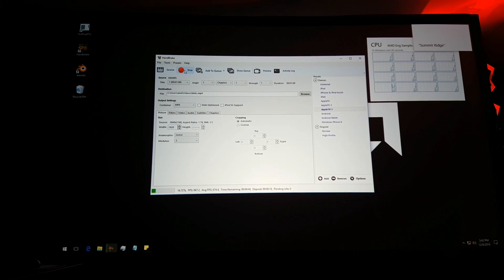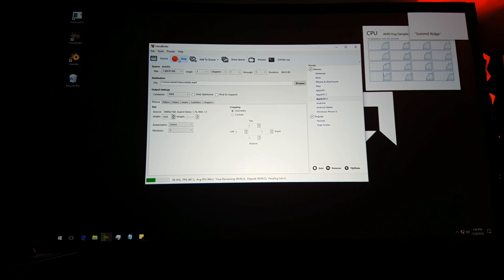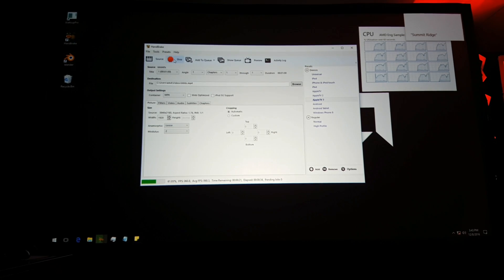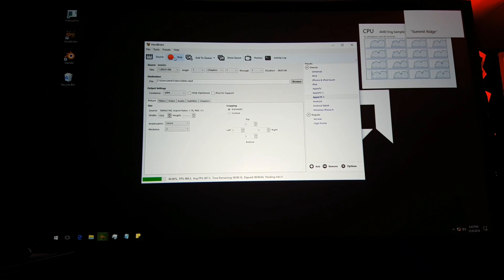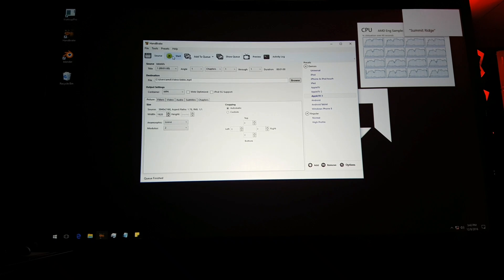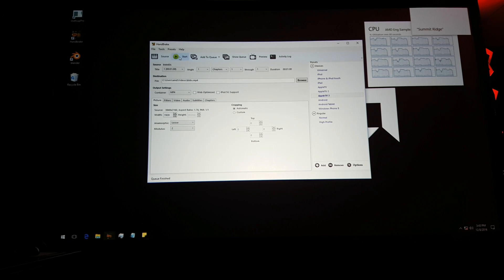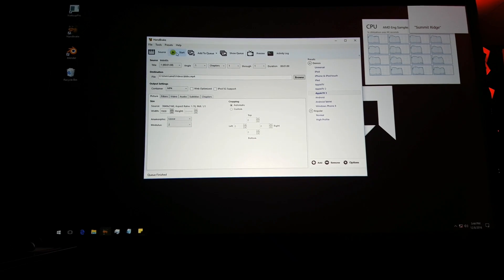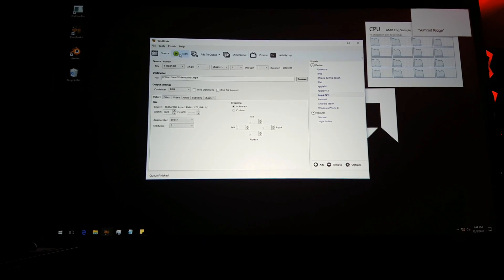AMD 8-core RYZEN Demo - Summit Ridge processor cruching in handbrake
AMD 8-core RYZEN - Summit Ridge processor crunching in handbrake - this video is part of an article at Guru3D.com -